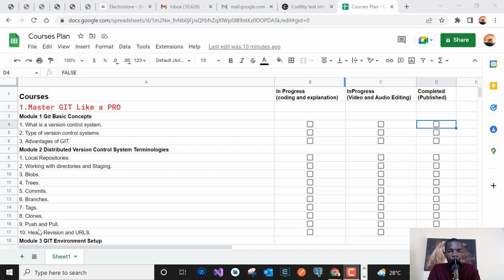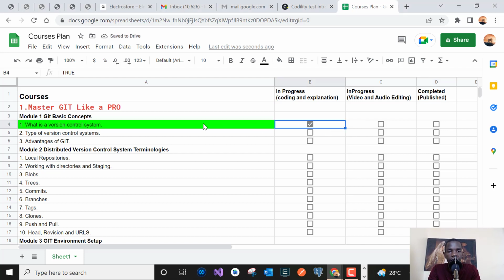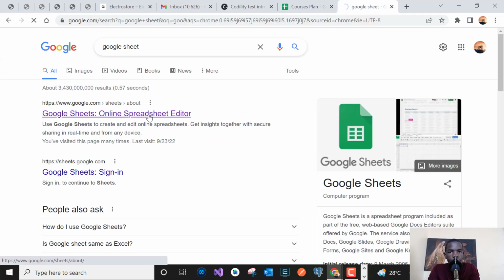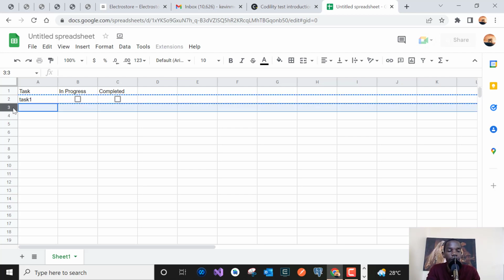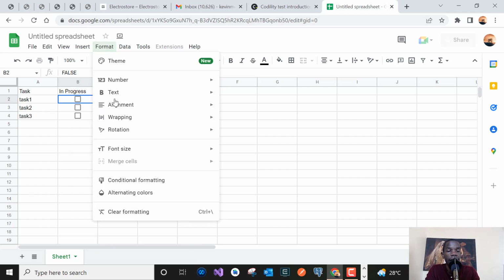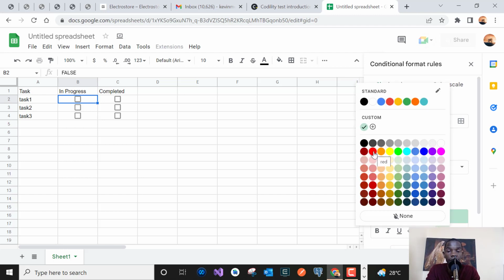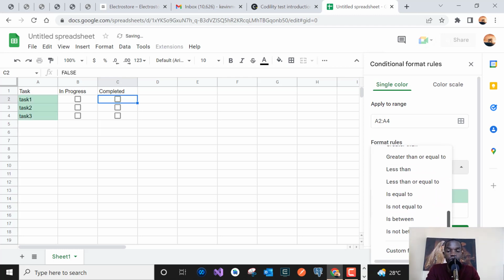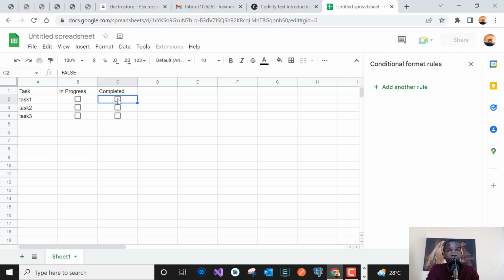How to Use Conditional Formatting in Google Sheets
In this Video we will learn How to Use Conditional Formatting in Google Sheets